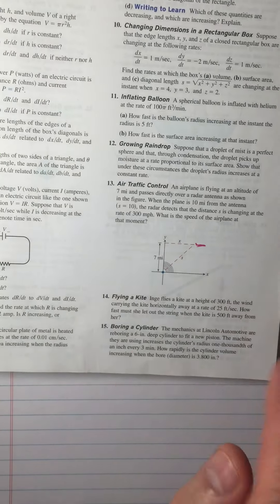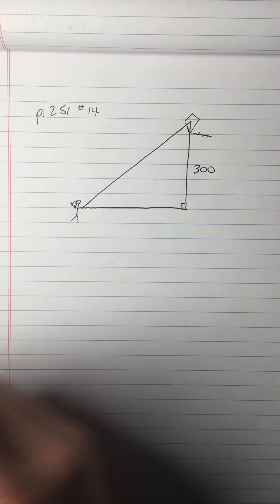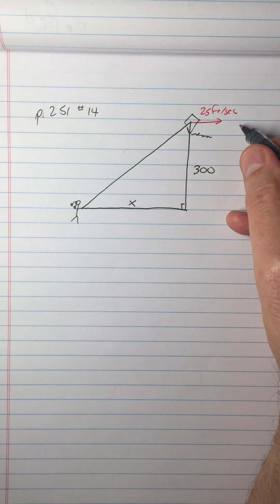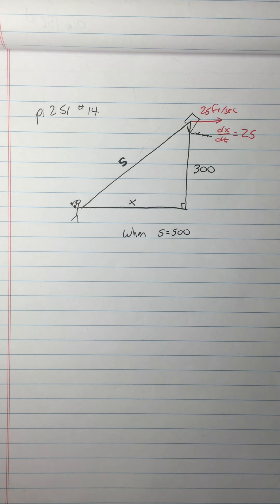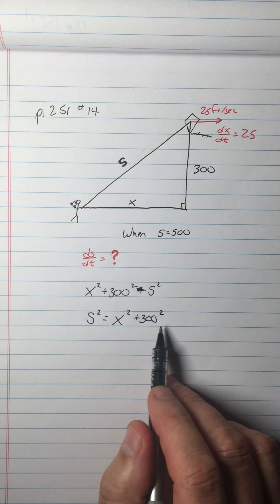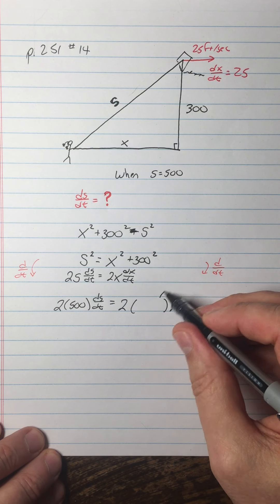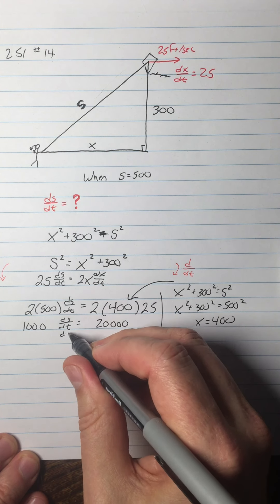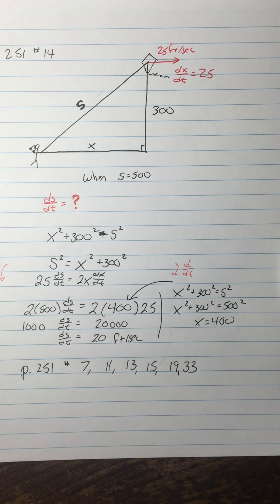Calc 4.6 Related Rates Part 4